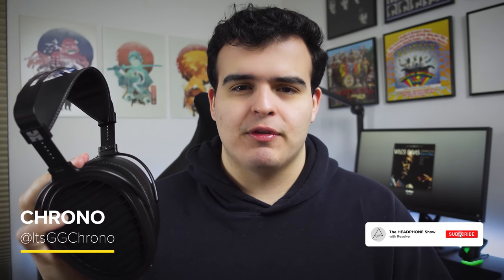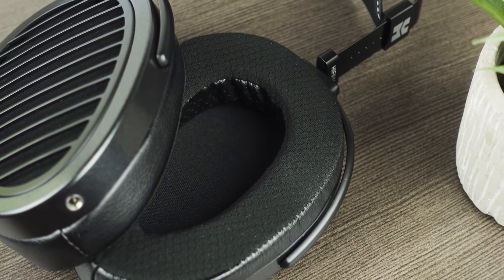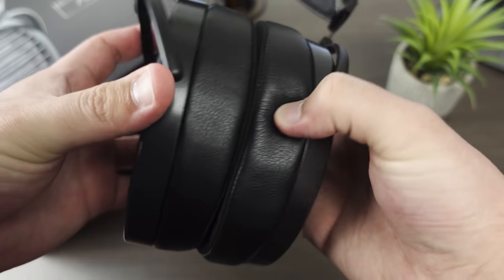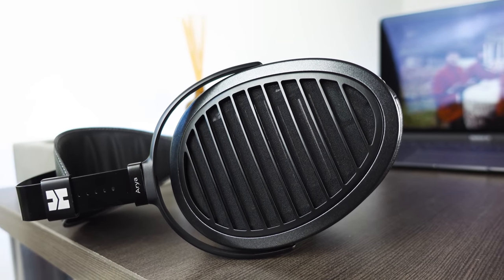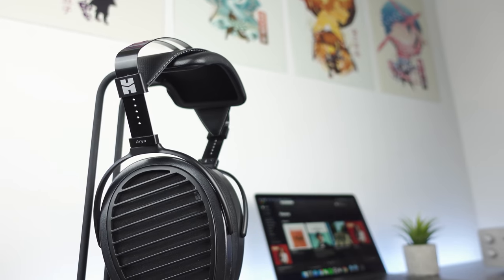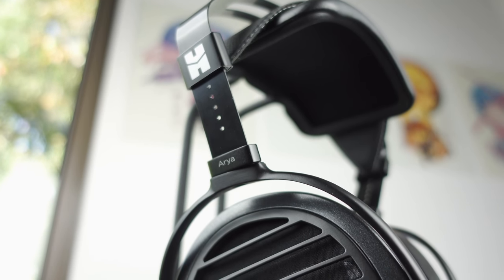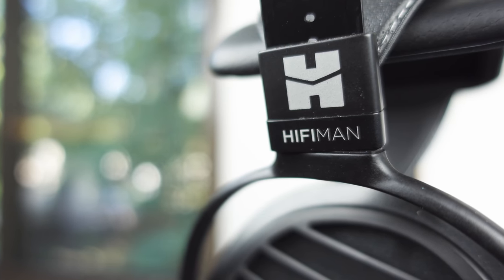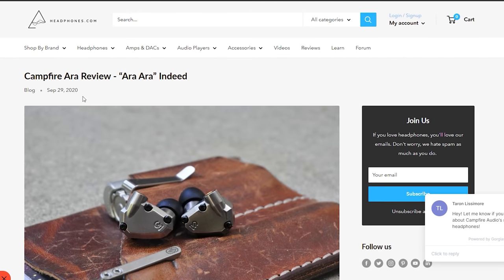HiFiMAN Arya Review - High end planar magnetic headphone to beat?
00:00 - Intro
00:38 - The basics (Accesories, build & comfort)
04:10 - Sound intro
05:32 - Bass
07:06 - Mids
07:57 - Highs
09:05 - Technical Performance
12:14 - EQ
13:09 - Conclusion